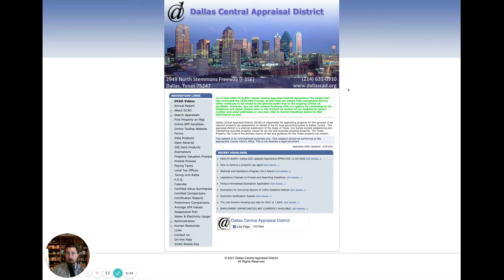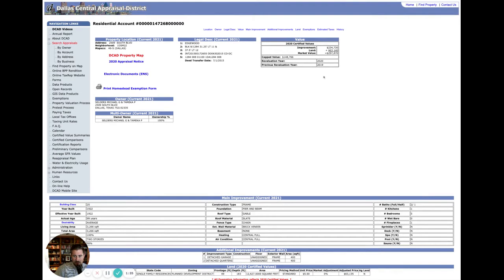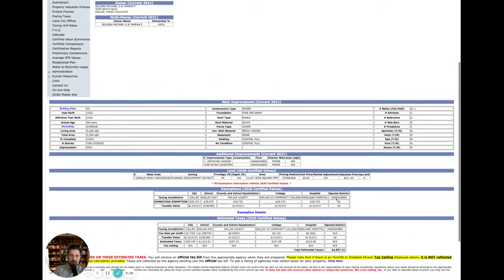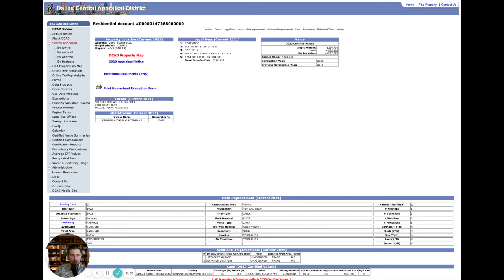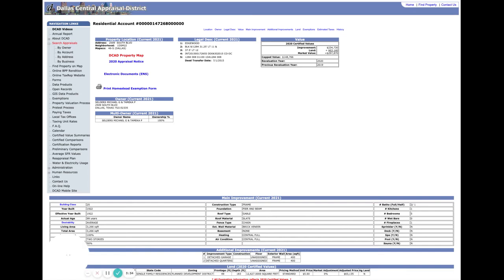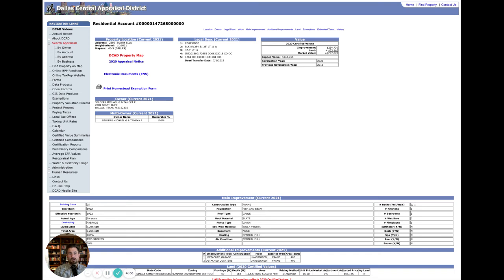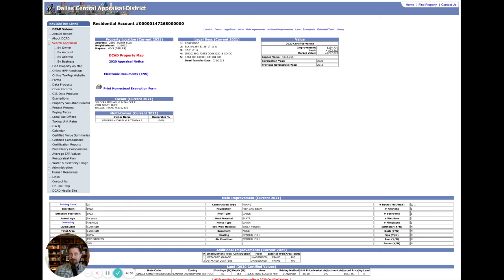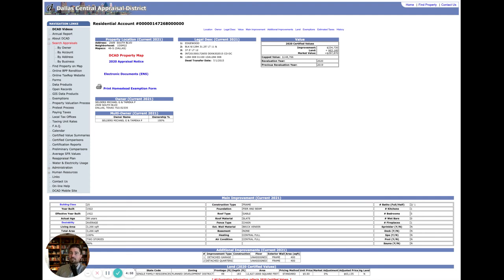How to File Your Homestead Exemption in Dallas County (DCAD)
In this video, we'll be walking you through the steps on how to file your homestead exemption in Dallas County.

For the full transcript, read below.

If you search or go on your internet browser to DallasCAD.org—which stands for Dallas Central Appraisal District—the central appraisal district is the one that's in charge of figuring out what your house is worth according to taxing standards, and then calculating the bill that you're going to owe to the county treasurer when that bill comes in the mail in October. In order to look up your property, you go to the left-hand sidebar to search appraisals. And when I search by appraisals, I can either search by a property address or I can search by a person's name, owner name, property address, etc.

So I'm going to search by a friend's last name and pull up their property by clicking into the address. Once I've opened this up, the first thing I want you to note is that it's got a lot of data on here that the central appraisal district has collected about the property. It may or may not be accurate, but it at least has that information on there.

They've also assessed what they think is the value of the property, both for the improvement—meaning the house or any buildings and the land—and they've added that to the market value. And then from there, they take the value of the property and add the homestead exemption if you filed the homestead exemption.

So if you go further down to exemptions, you can see homestead exemptions, disabled persons exemptions, over 65 exemptions, etc.

They calculate the amount of tax owed for each of the districts that get paid with a portion of your taxes. For example: the city, the ISD (which is the school district), the county, the community college, Parkland Hospital, etc., and get to the total estimated taxes for the year.

Now, if I go into the upper part of this, I can also see the appraisal notice, which will tell me what the value is. It basically summarizes all this for the year in one notice that gets mailed to you in April and May of each year.

If I go here to “print homestead exemption form” it's going to give me the specific personalized exemption form for your specific property. It's not showing up right now, but basically it downloads the exemption form and it's already got the property name, it's got the person's name, etc., on it, and you just need to fill that out. You really only need the first two pages unless you're also applying for the disabled persons or over 65 exemption, and you need to get additional notarized documents.

There is also a way that you can file online through the electronic documents link so you don't have to send that piece of paper by mail.

The other benefit of lowering your taxes—it's usually a 15 to 20% discount on the taxes—in addition to that, they also cap the value of what your property can increase each year and how much additional they can charge you in taxes. So be sure to use either the electronic or the paper version and submit your county exemption within the first four months of the year.

Now, there is a space on the form called late filing or prior years filing for prior years. If you lived in the property before January 1st of a previous year—let's say January 1, 2020 because we're in 2021 now—if you lived there on January 1, 2020, you could also late file for the 2020 exemption so that you still get that benefit, even if you were late and you only filed in 2021. You can file for up to two years prior to the date when you're filing, so that gives you the option of going back and getting that money. They'll send you a check in the mail if you overpaid in the past, and they'll lower the taxes and lower the amount going forward.

The tax bill comes in October. It also gets sent to your mortgage lender if you have a loan on the property and that usually gets paid out of escrows if your mortgage lender has been escrowing taxes, insurance, etc. for you. And then that's paid by the end of the year.

So taxes are always paid in arrears. They're due at the end of the year that they're actually assessed for. So, 2021 taxes are not due until December 31, 2021. Most lenders end up paying them several weeks before that, if not sooner; but if you have to pay it yourself, or if you have a property that's owned in cash, just make sure that that check is in the mail and gets paid to the county in time.

00:00 Introduction
00:24 Dallas Central Appraisal District
00:50 Look Up Property
02:21 Homestead Exemption